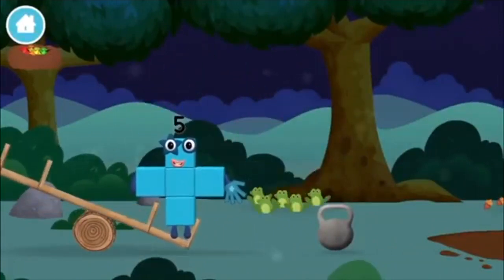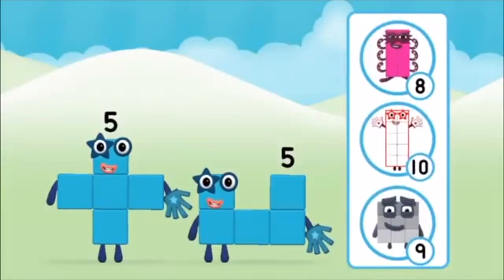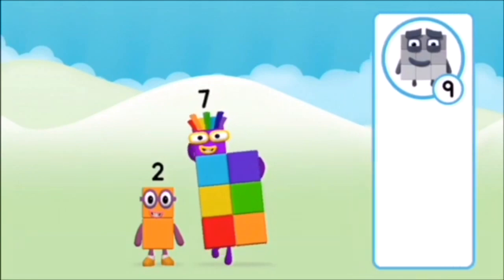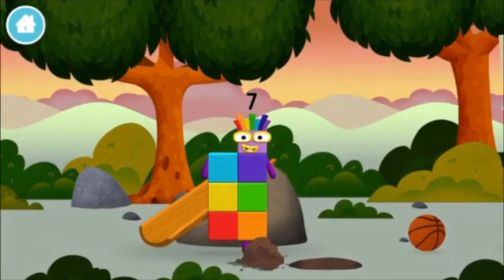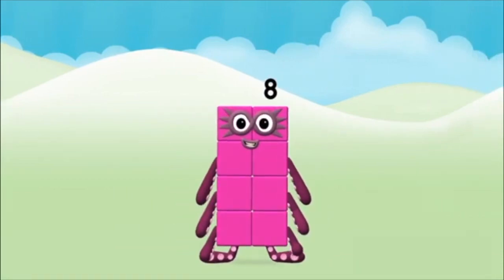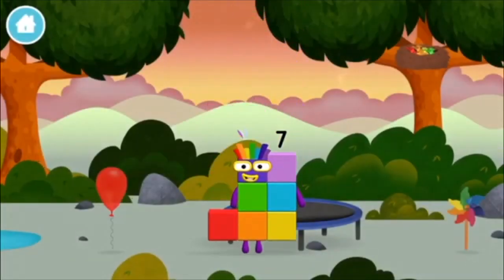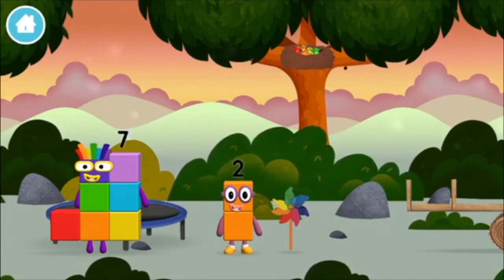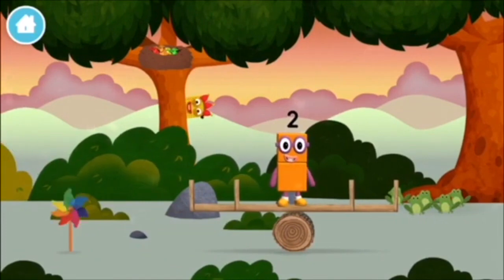Numberblocks Learn To Count